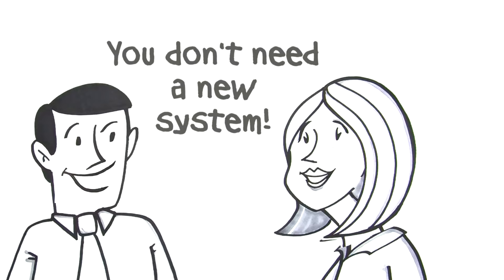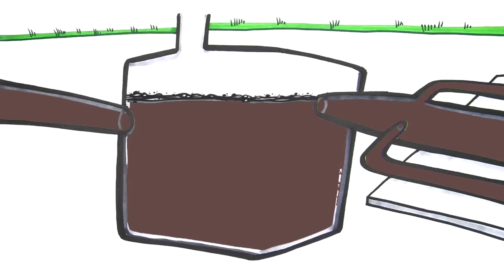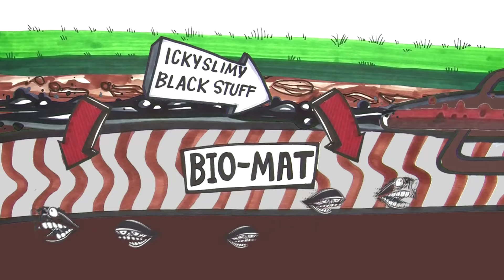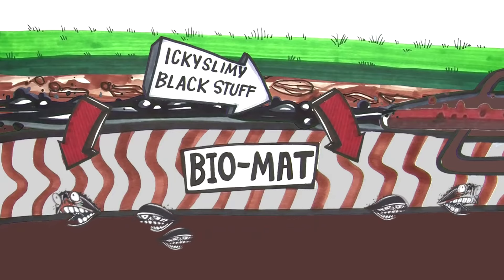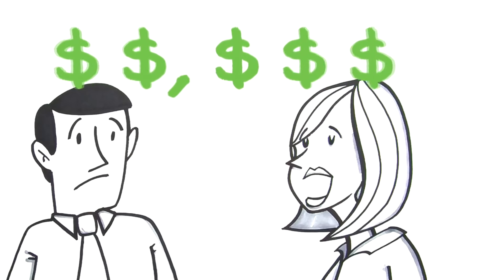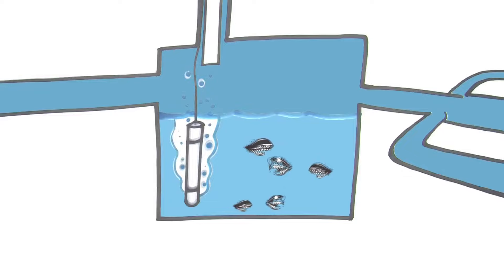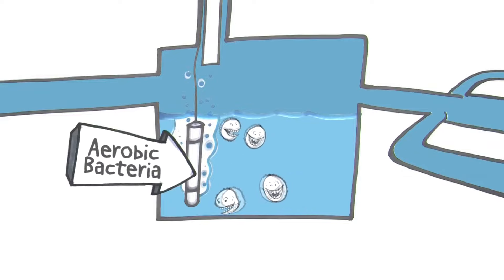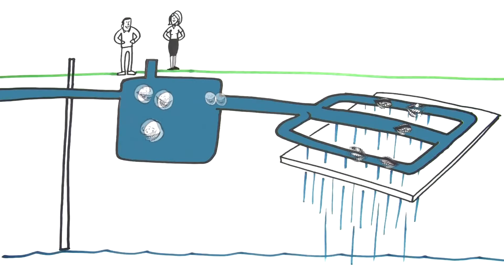Septic System Repair Lacombe County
Imagine this, an unexpected foul smell wafting from your backyard.

Water, seeping from the ground, the culprit is your septic system.

This isn’t a failure on your part, rather you're septic system is the one falling short.

This scenario is far from rare, with over 5 million septic systems failing annually, that's approximately 20% of the 26 million septic systems out there.

But fear not, there is a solution that doesn't require a complete system overhaul.

The key lies in shifting from an anaerobic to an aerobic environment.

Currently, your septic system is a playground for anaerobic bacteria, organisms that thrive in an oxygen-free environment consuming waste.

In the process, they produce a black slimy substance, which forms a layer known as a biomat in your septic field.

Wastewater can still flow through this biomat initially, but over time the accumulation of this substance becomes too much leading to a clog and inevitably system failure.

Now imagine if you could avoid this issue altogether without having to shell out thousands of dollars for a replacement.

This is where the conversion to an aerobic environment comes into play.

Aerobic bacteria, unlike their anaerobic counterparts, flourish with oxygen and do not produce the dreaded black slime.

In fact, these bacteria feast on it effectively eliminating the root cause of your septic system’s failure.

By installing a Remediator and introducing aerobic bacteria your septic system springs back to life.

These bacteria get to work immediately, generating more of their kind and consuming all the waste in your septic system including the problematic biomat.

In the end, your septic system is revived, and you regain the comfort of your home and save a significant amount of money in the process.